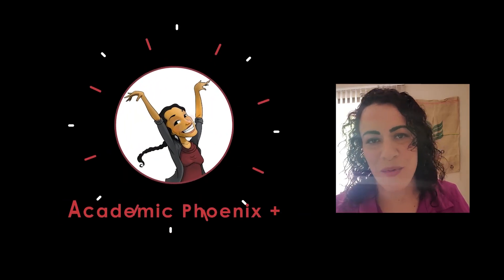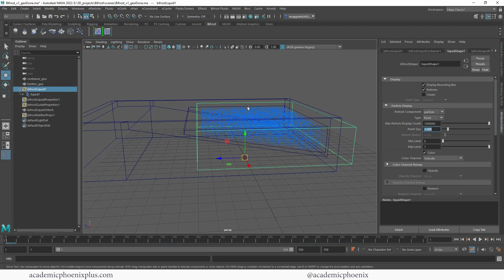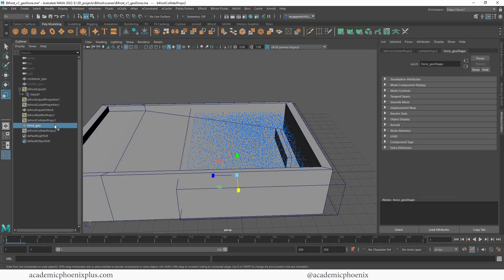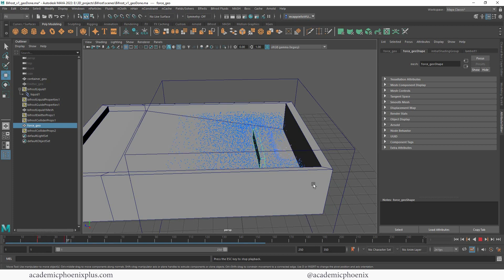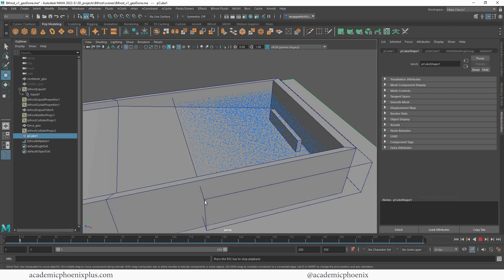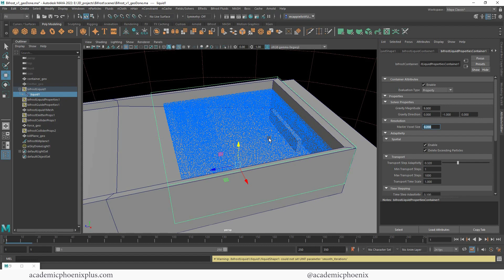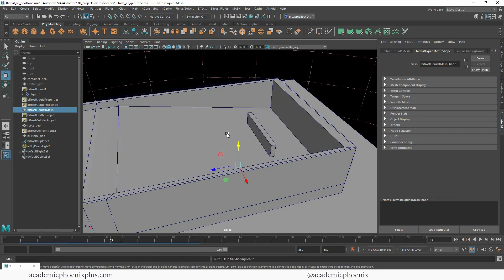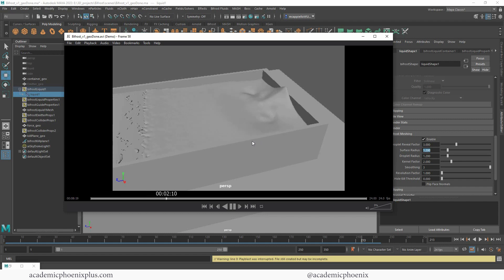Create Waves using Bifrost in Maya 2022: Basic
Hi Creators,
In this video tutorial, we will be learning the fundamentals of Bifrost in Maya 2022. We'll be going over how to create waves using our own force, plus how to control your particles/mesh. It's a jam-packed tutorial so let's get started!